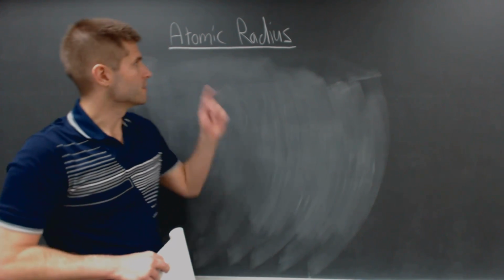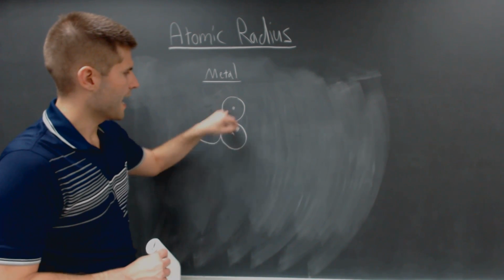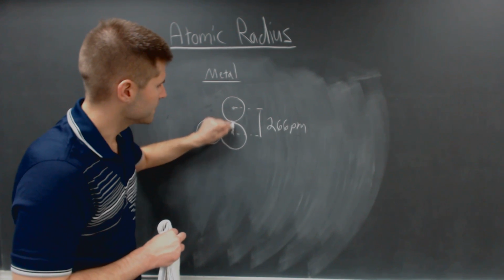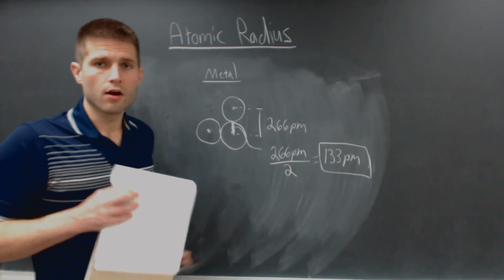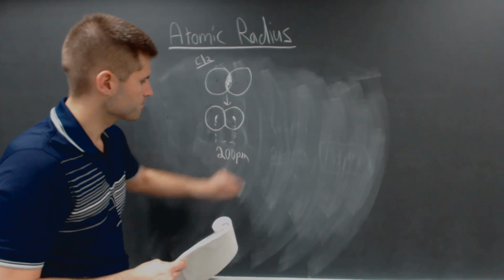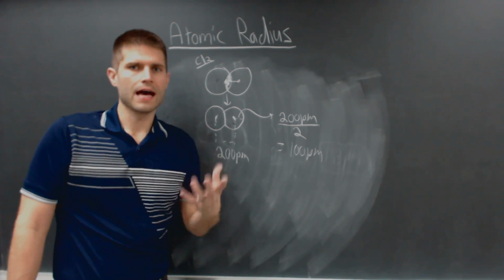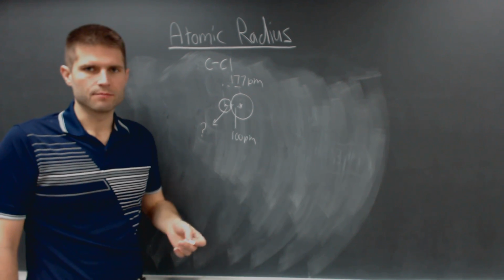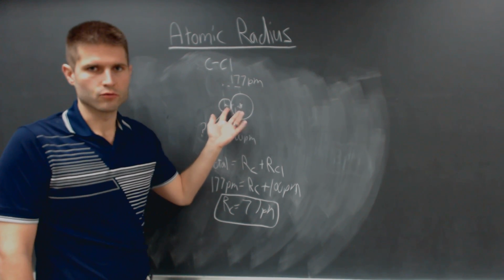44 Atomic Radius 98203